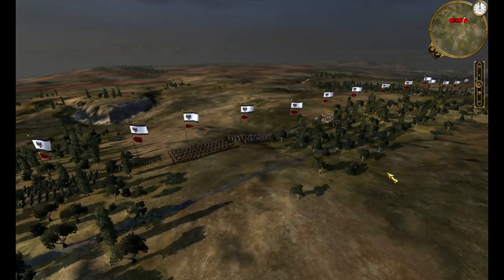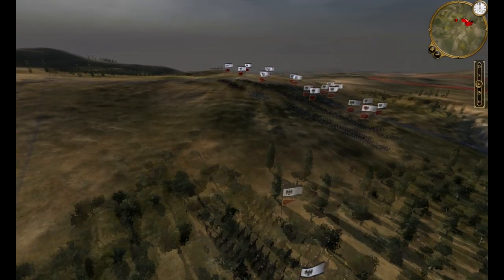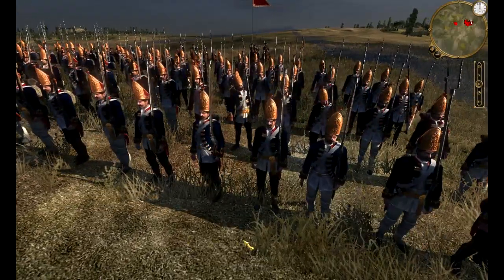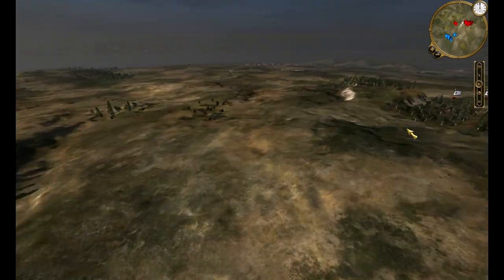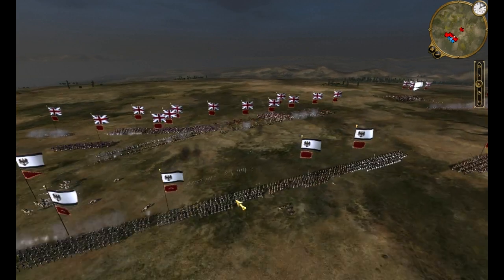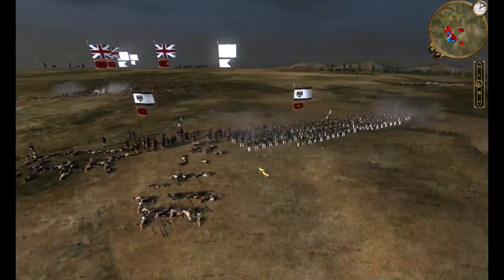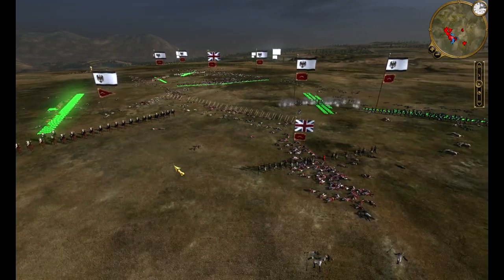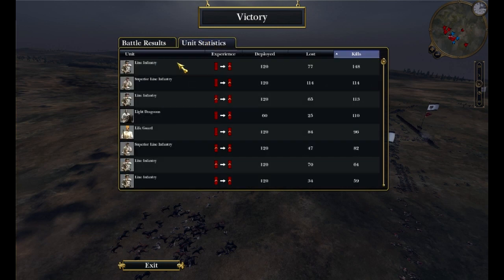Empire Total War Online Battle #2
Well, I recently got Empire Total War, and one of my GDTV collegues wanted a few games, so we played 5 of them, and here is the second one.

Thank you to MattRT for a great first online expierince :)